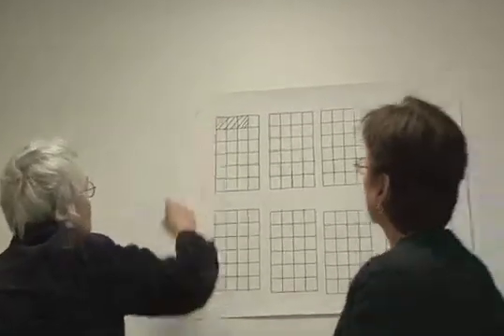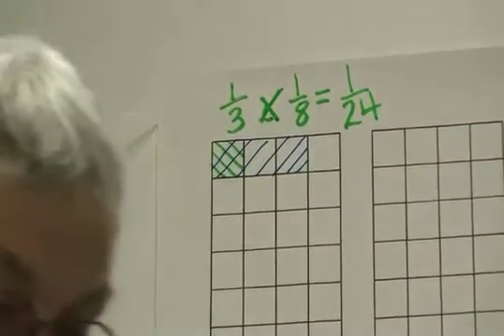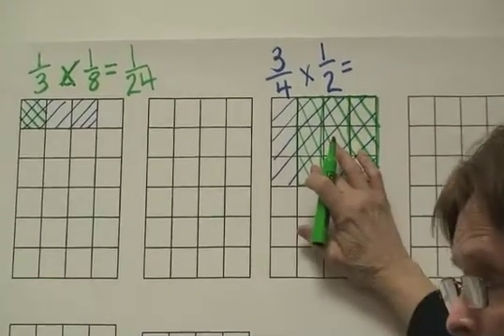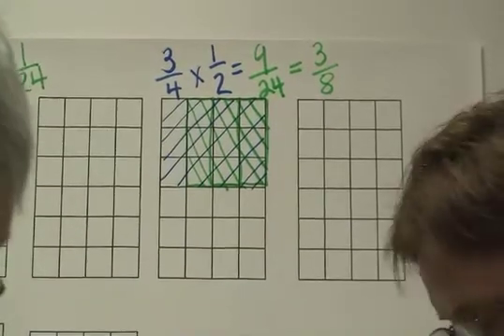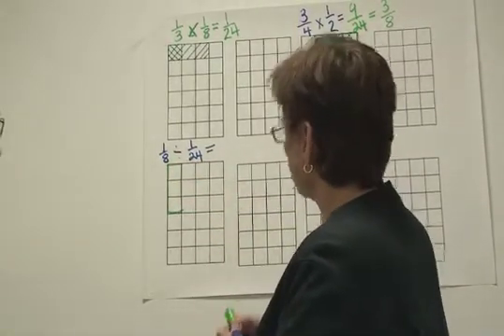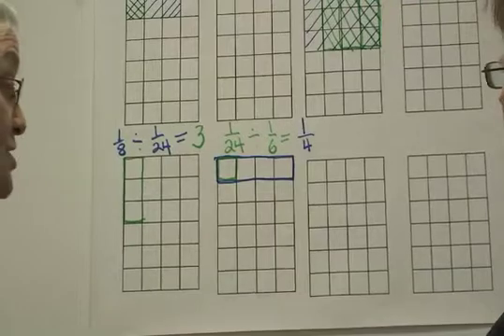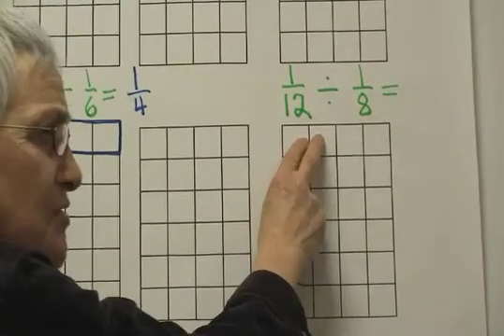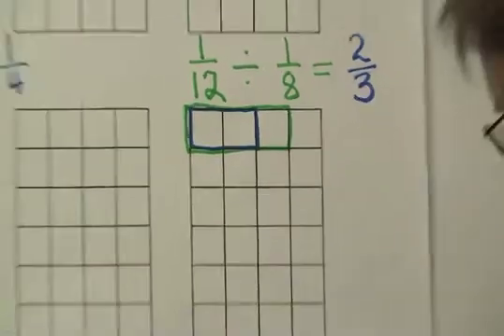6 Using Arrays To Multiply And Divide Fractions